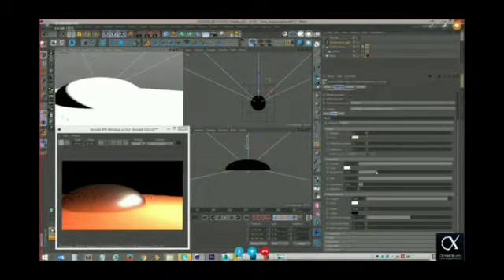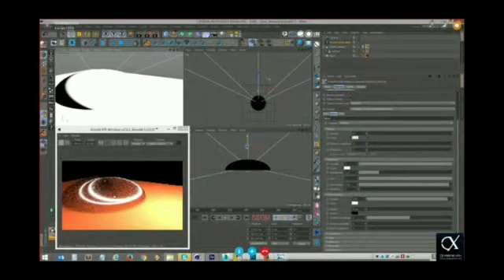Soarele meu, soarele tau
Cum functioneaza soarele pe PP